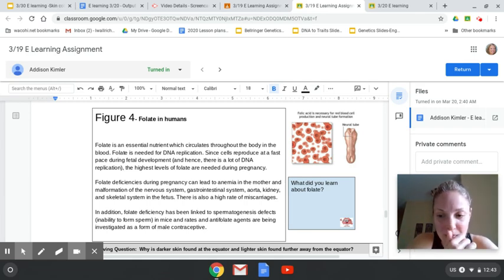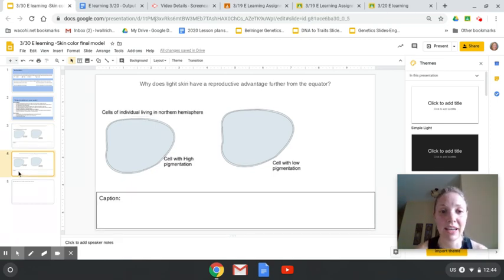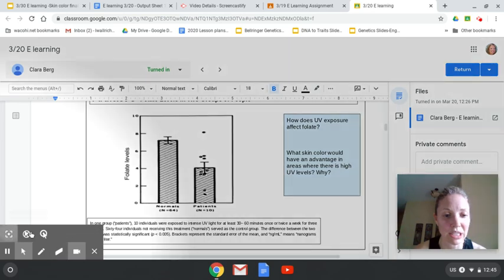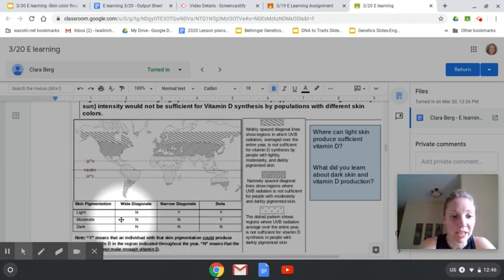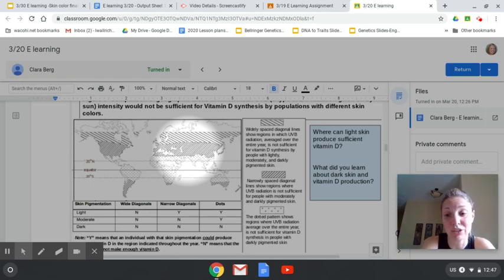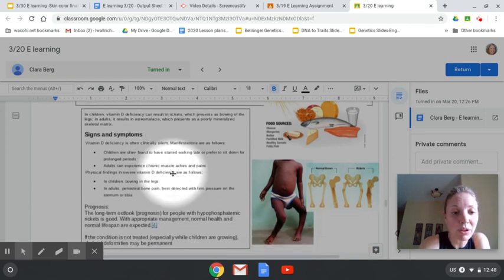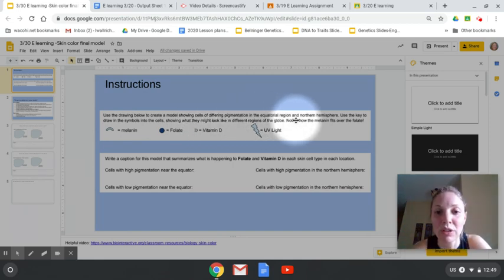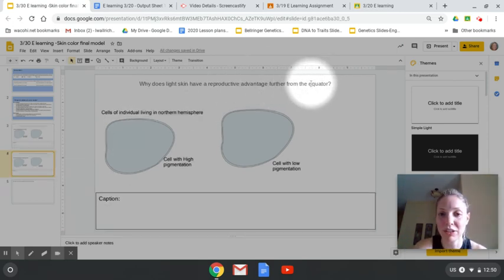3/31 Final Model Instructions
3/31 E learning instructions for H Bio